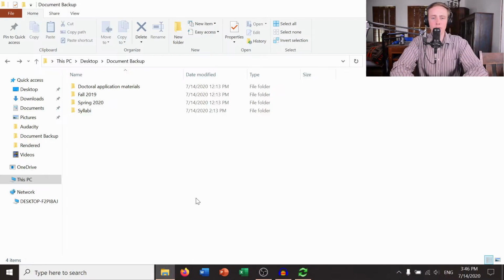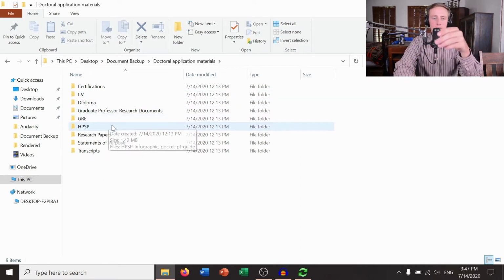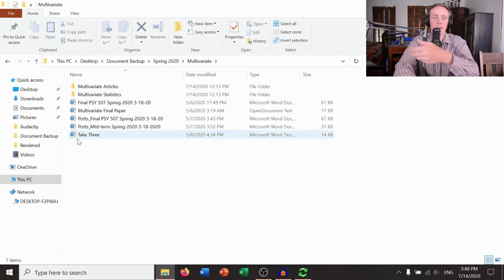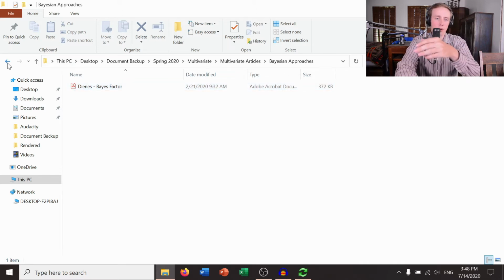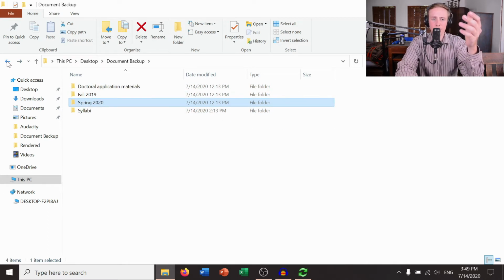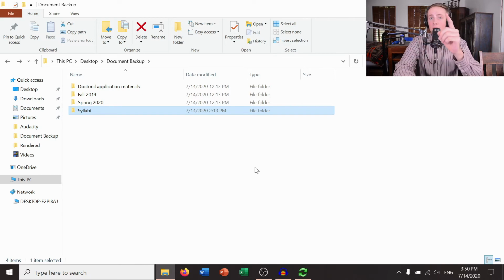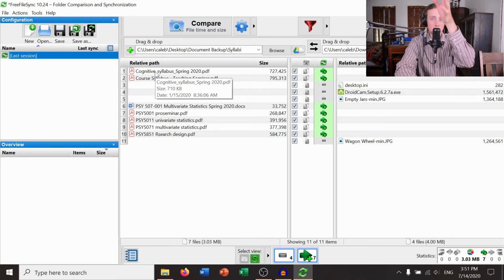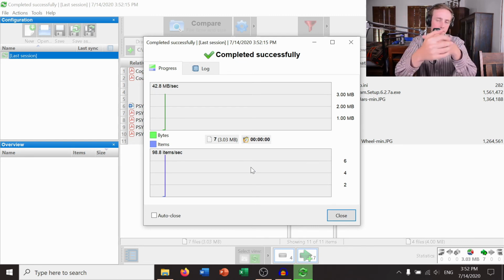How to Back up Your Files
I've tried many ways of keeping my backup current.  The best method I have found is a program called FreeFileSync.